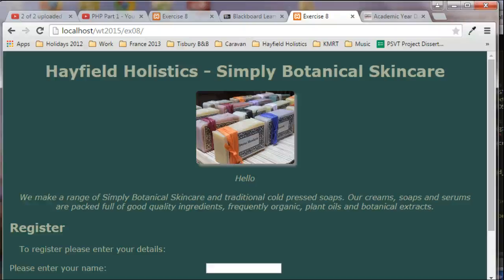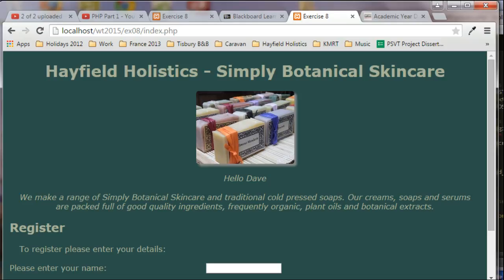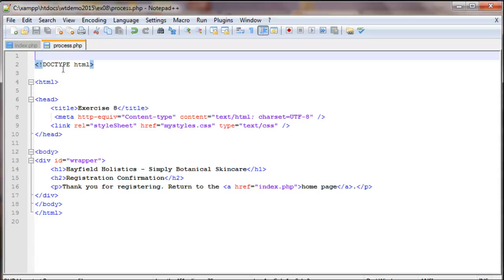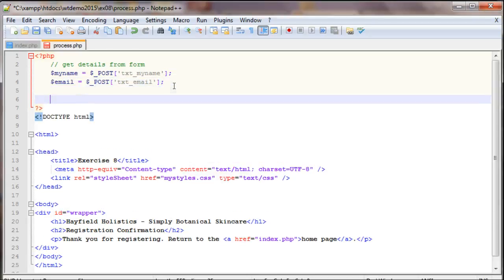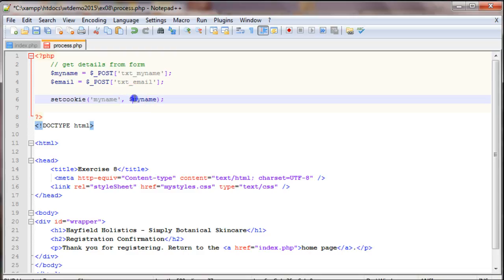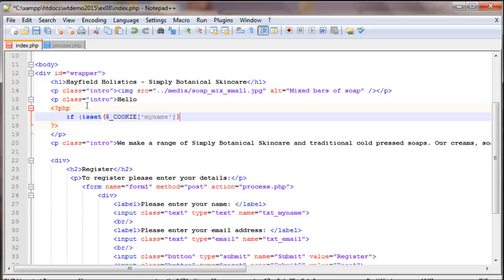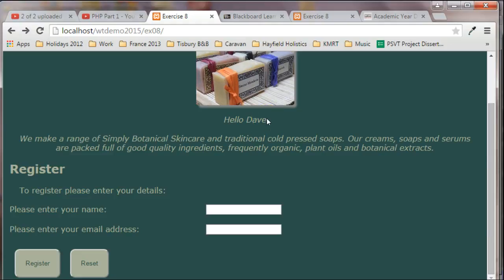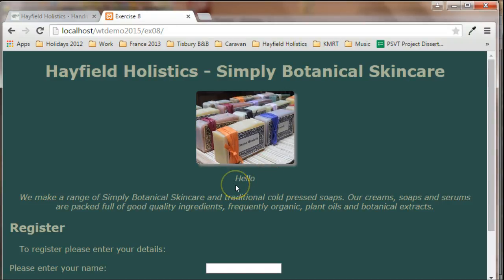PHP Exercise 8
Using cookies to store information